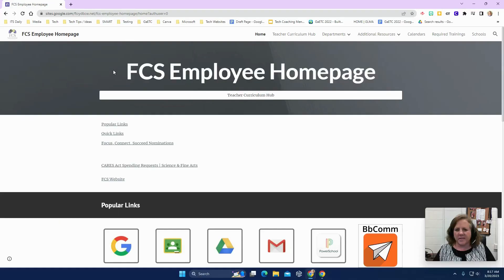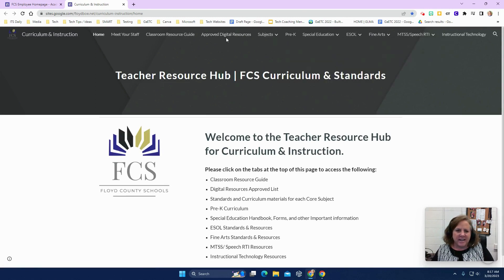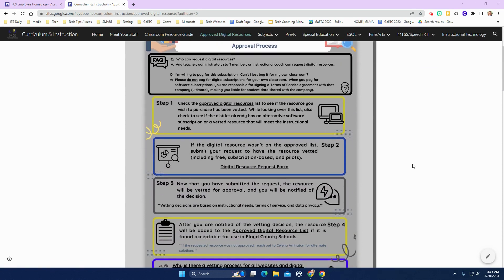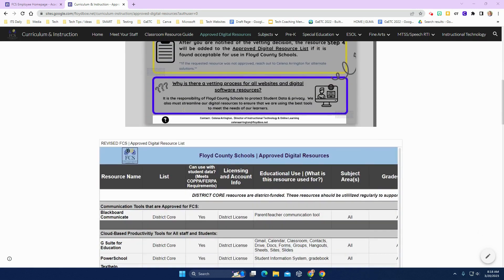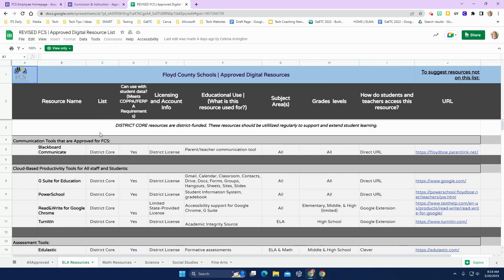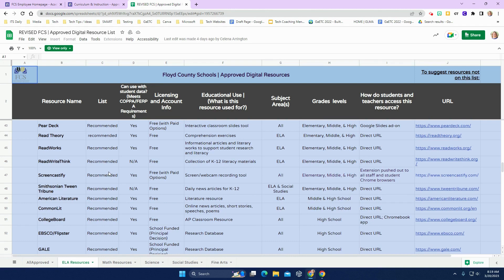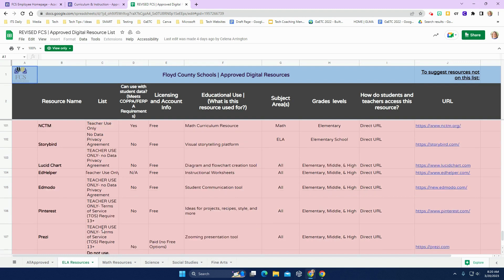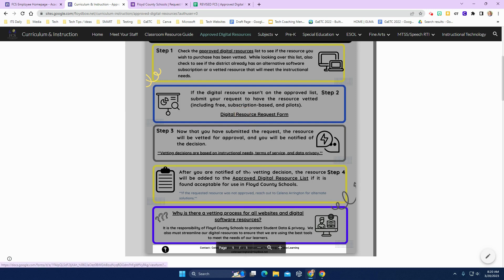Tech Tip Tuesday: Approved Digital Resources & Procedures